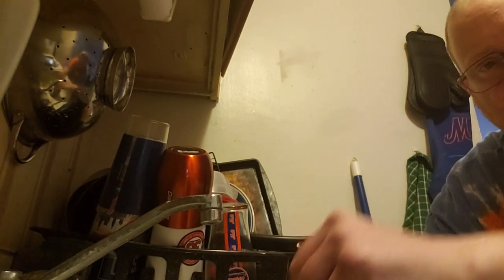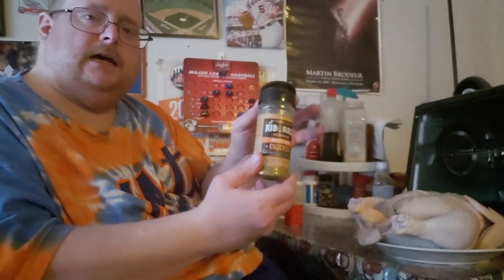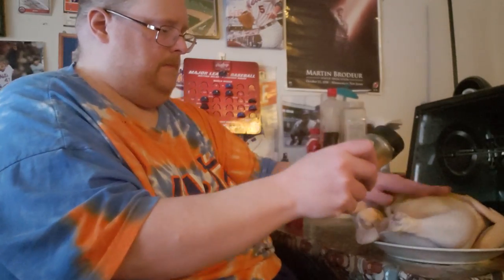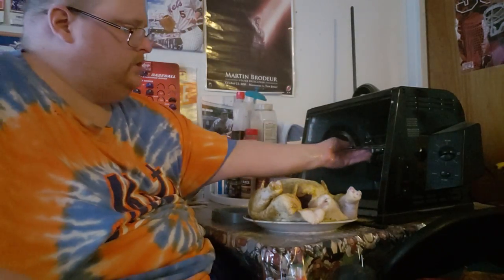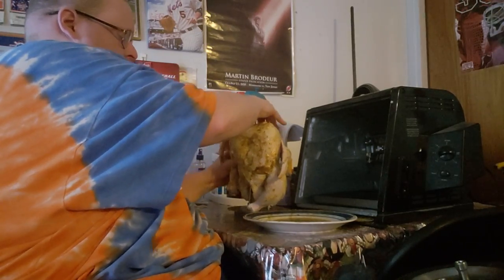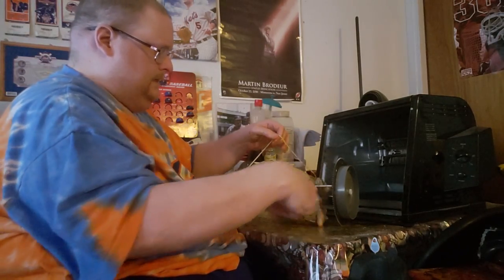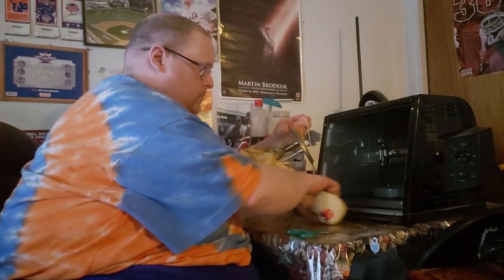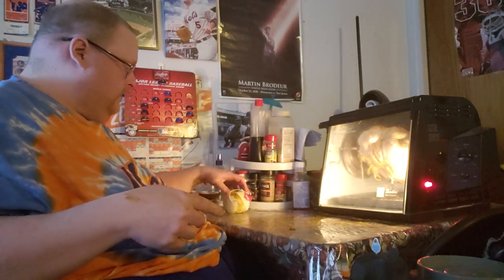Tank Cooks chicken in Ronco Rotisserie